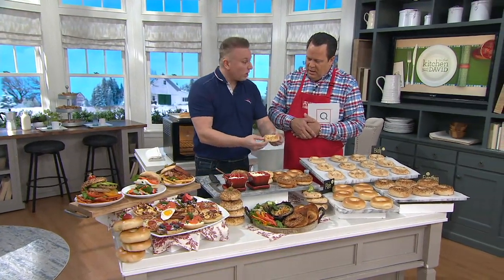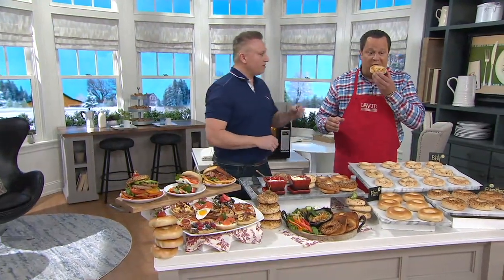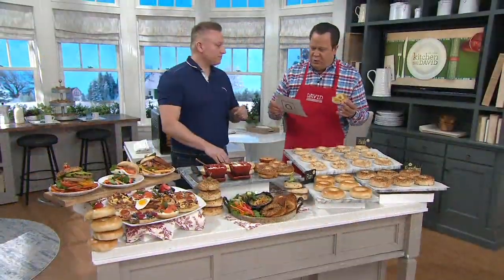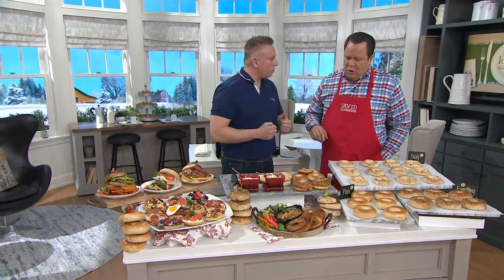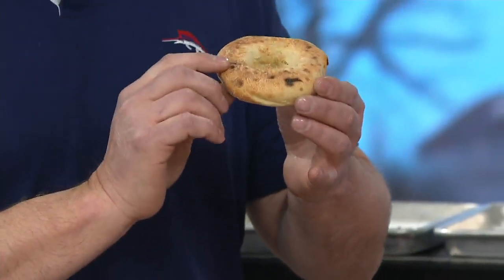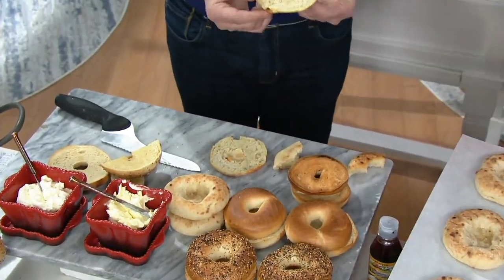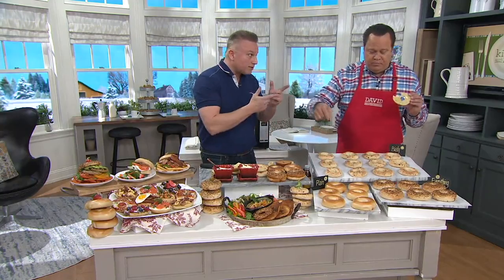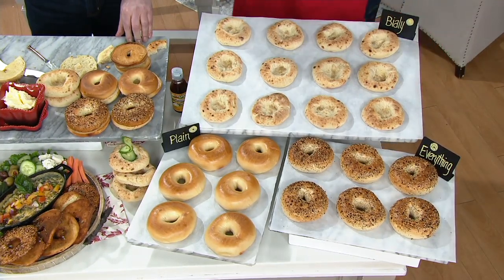Just Bagels NYC Kettle Boiled Bialy & Bagel 24-ct Sampler on QVC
Just Bagels NYC Kettle Boiled Bialy & Bagel 24-ct Sampler

Get that chewy, doughy NYC bite with no train or plane involved -- these kettle boiled bagels and bialys bring authentic Big Apple flavor to your home breakfast table. From Just Bagels.